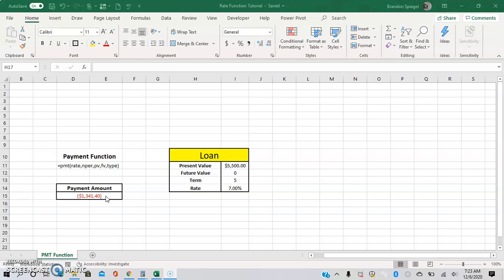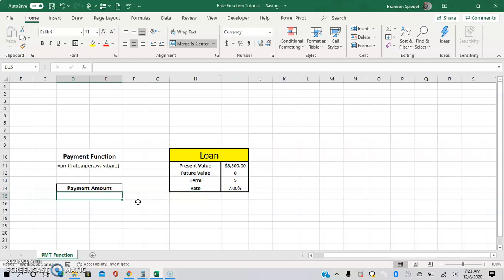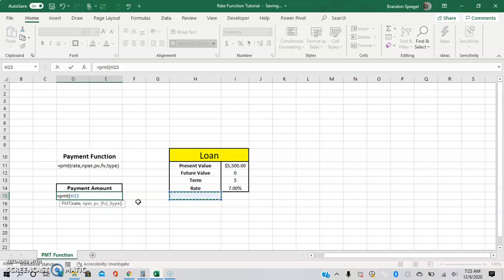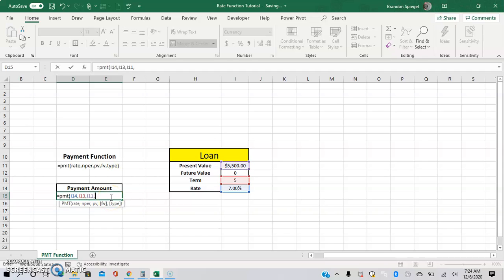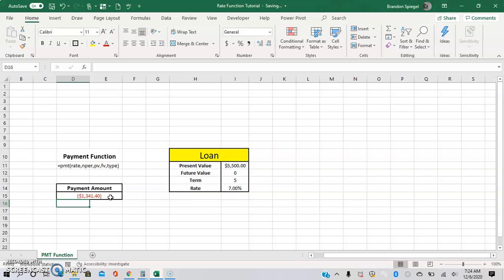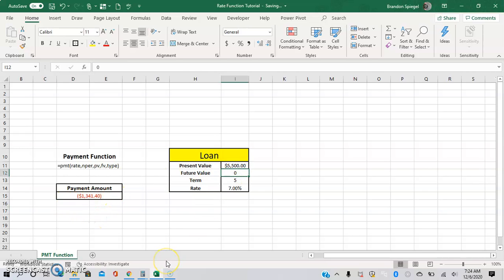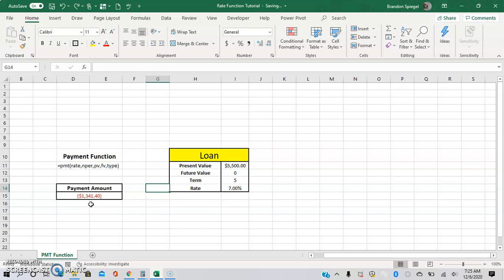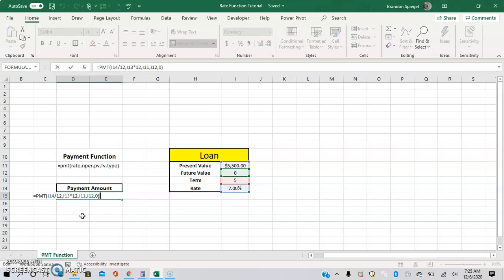How to Use the PMT (Payment) Function in Excel With Ease.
The payment function is an awesome function in Microsoft excel that allows you to calculate the payment amount for a given period given the number of periods, the interest rate, present value, and future value. In this example, I show you how to do this for an annual payment, then for a monthly payment by multiplying the number of payments by 12 and dividing the interest rate by 12. I hope that you have a great day!!